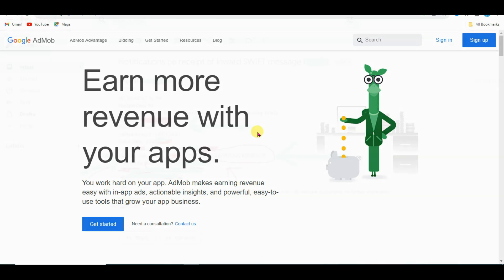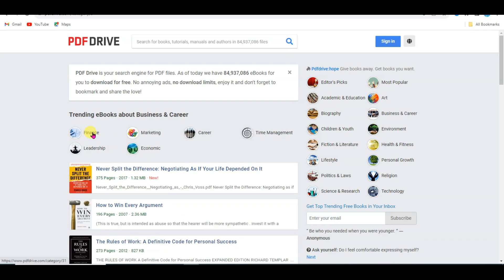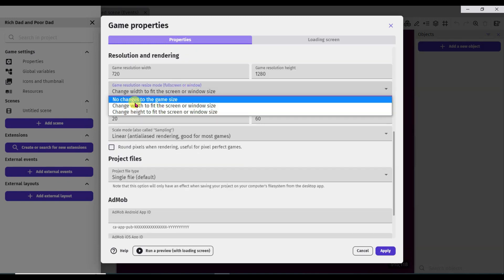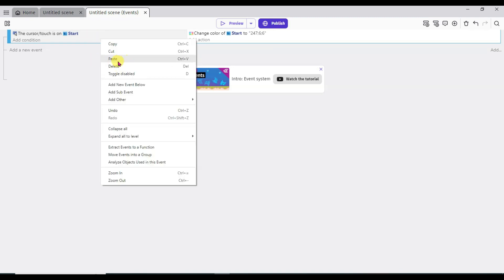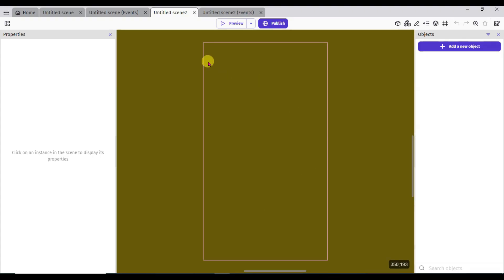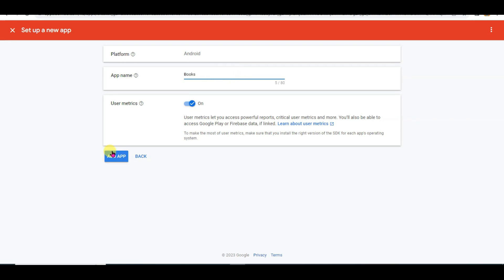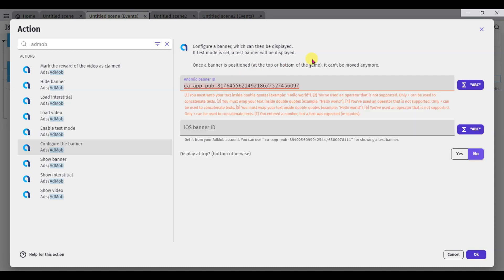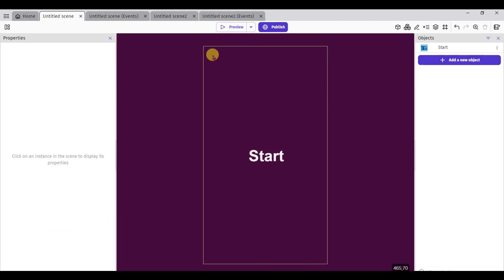Google AdMob : App Development and monetization Step by step Guide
AdMob is a Google's Trusted Product. App development and monetization step by step guide. first make application and monetize it with admob. it is step by step guide. You can use gdevelop platform to build app.